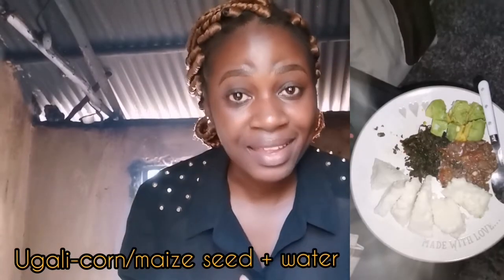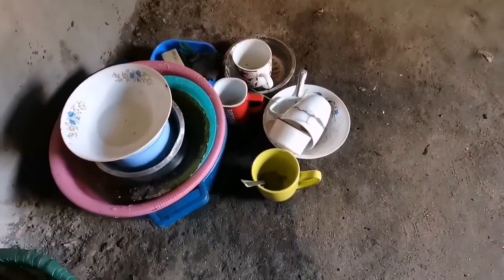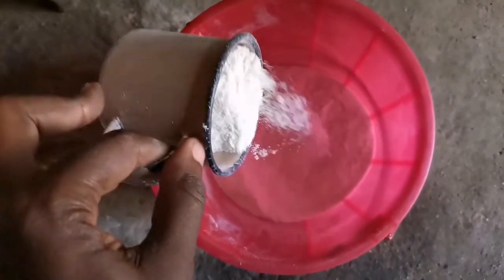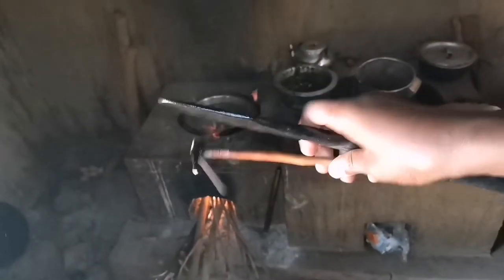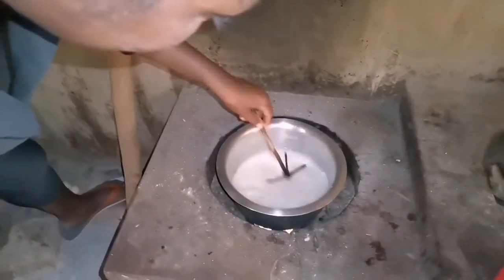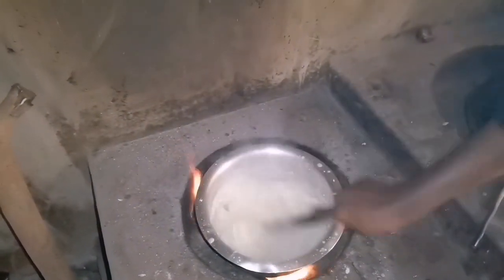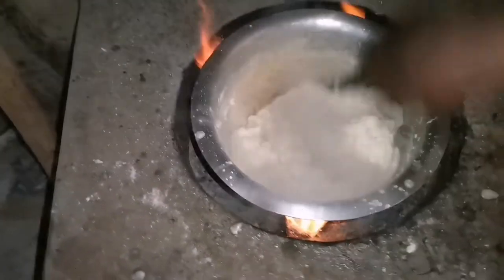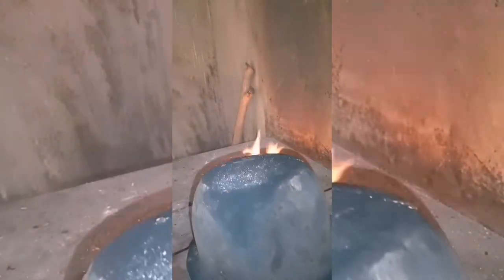HOW TO COOK UGALI KENYA'S FAMOUS DISH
AFRICAN VILLAGE LIFE//HOW TO COOK UGALI KENYA'S FAMOUS DISH /AFRICAN VILLAGE LIFESTYLE
HOW TO FIND A JOB IN DUBAI //LIVING IN UNITED ARAB EMIRATES

Hello Family,
How are you doing xoxo,
Welcome back to The Littlesilver dubai whereby I entertain based on lifestyle ,adventure and risks in between.

Thank you for the support you keep pouring to me, I am very grateful and I appreciate you.

Welcome to my village upbringing errands where it is ever busy.

CHECK OUT OTHER VIDEOS ON THIS CHANNEL

Love,

The Littlesilver Dubai